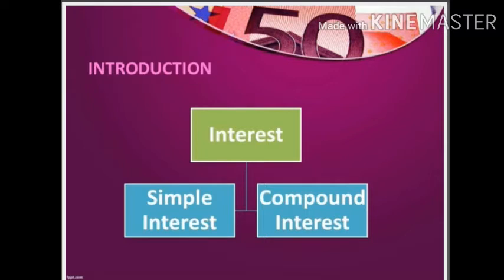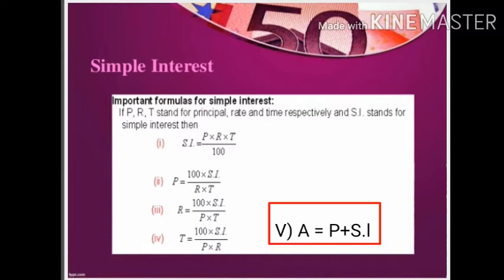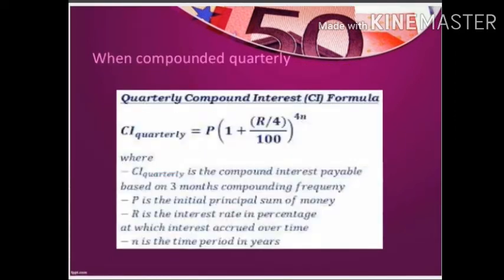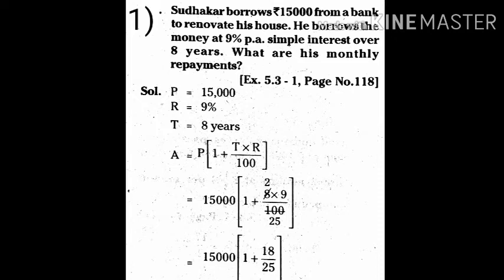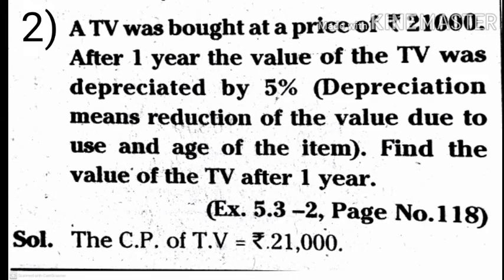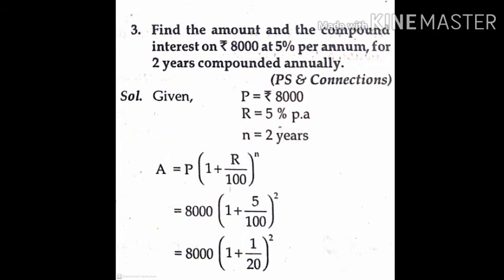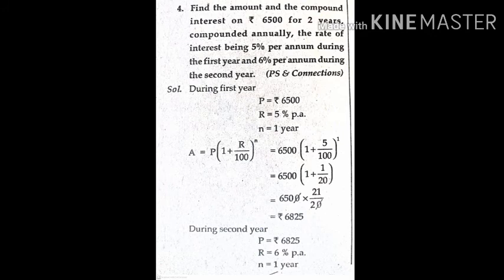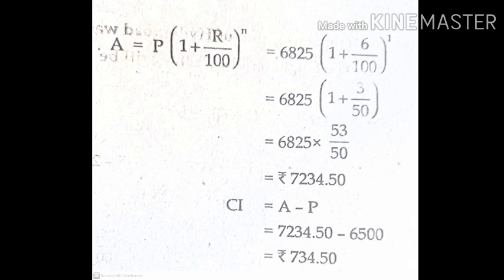Comparing quantities using proportion part 4 class 8